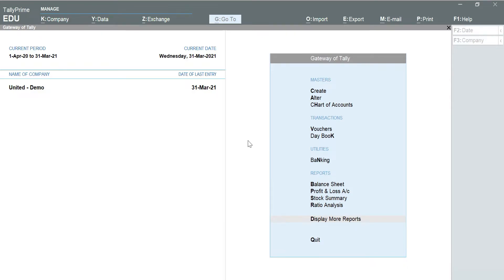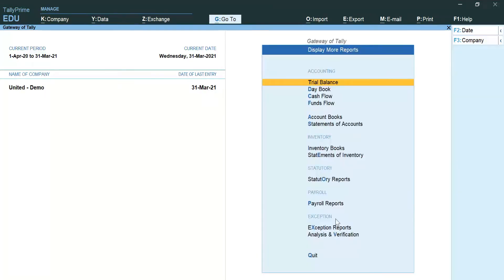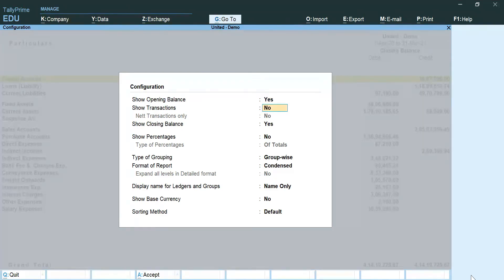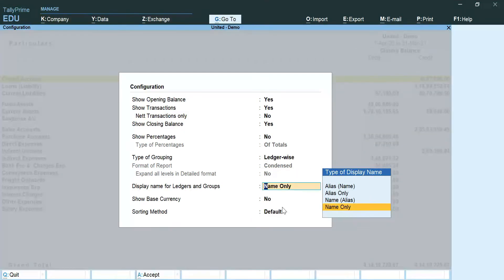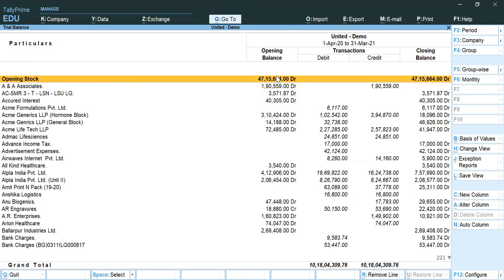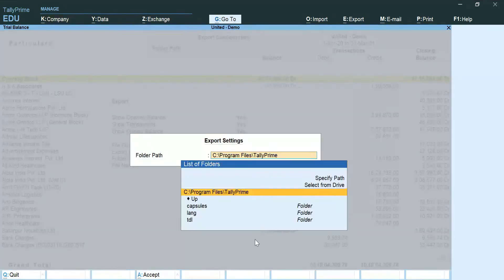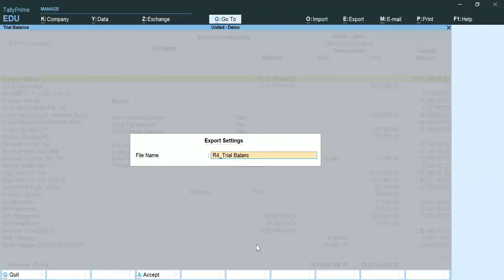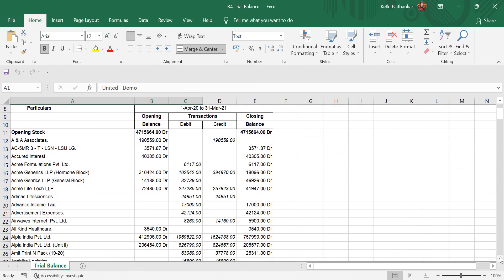How to Export Trial Balance Data from Tally to Excel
Learn how you can export R4- Trial balance data from Tally to Excel.